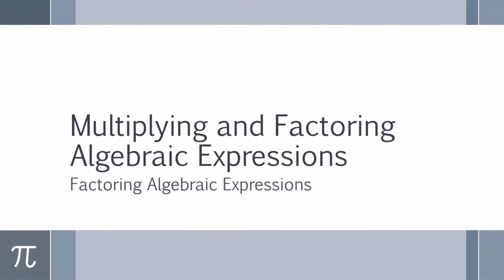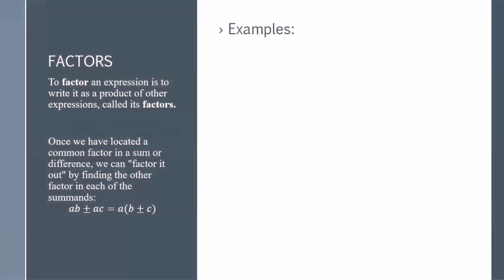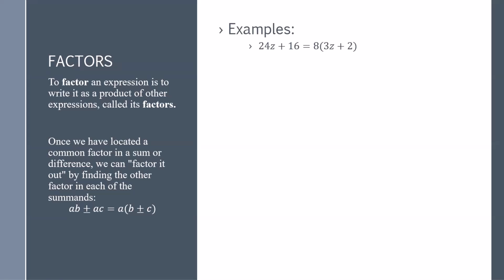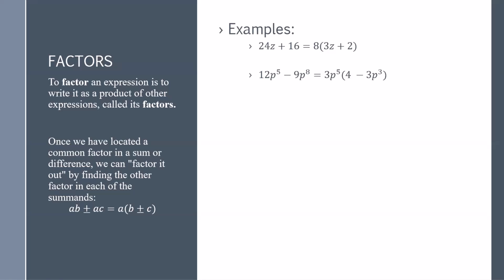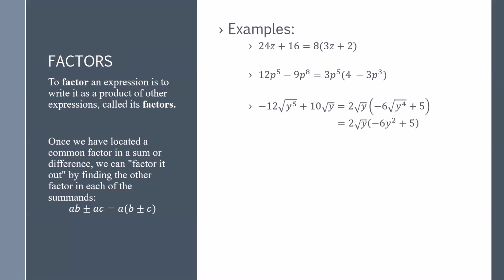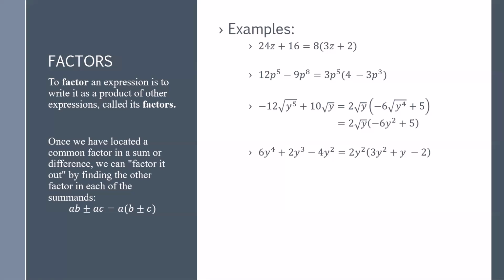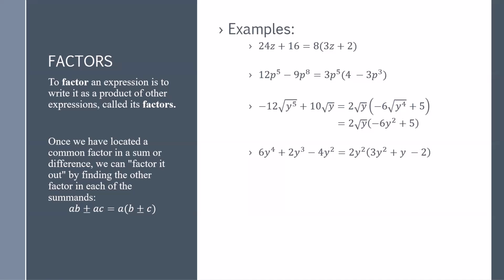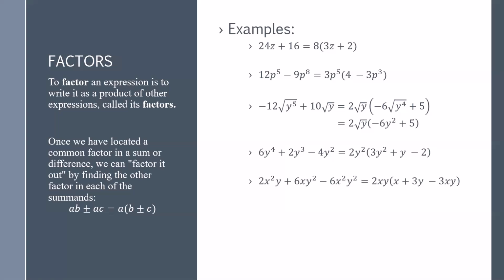Factoring Algebraic Expressions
In this video we will see how to determine common factors of algebraic expressions.